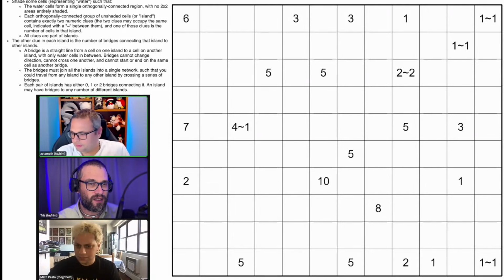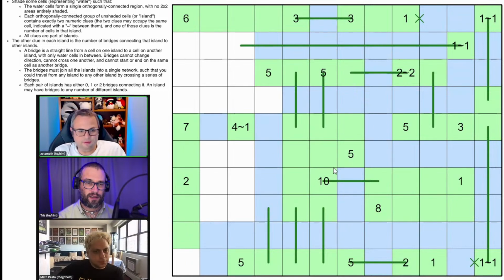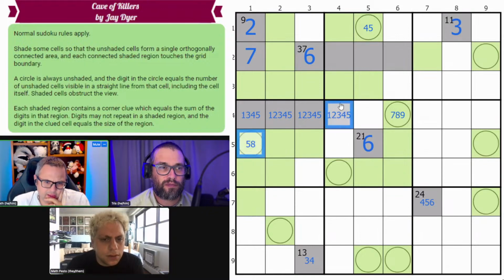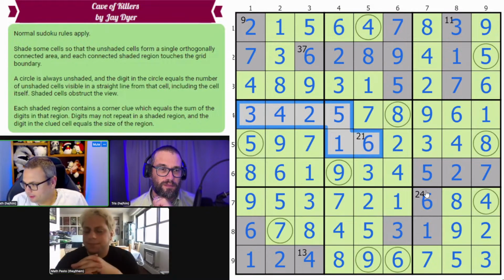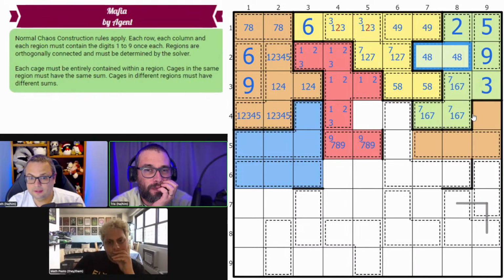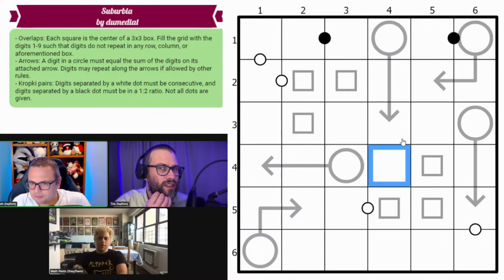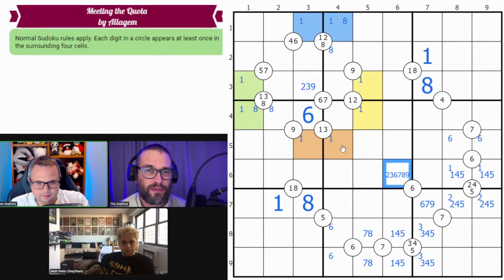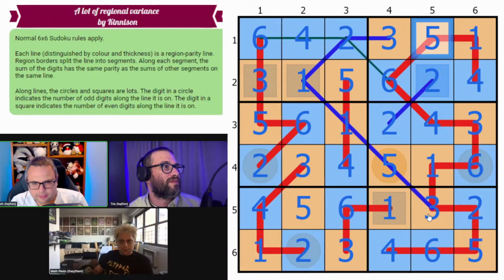zetamath sudoku stream feat. Math Pesto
Come chat with us as zetamath, Tris and Math Pesto solve puzzles and talk about setting!

Regular streams are on Fridays at 2 PM Central US Time (20:00 UTC; 5 AM Saturday AEST) and Sundays at 11 AM Central time (17:00 UTC; 2 AM Monday AEST). Additional streams on an ad hoc basis.

1. Shade some cells (representing "water") such that:
1a. The water cells form a single orthogonally-connected region, with no 2x2 areas entirely shaded.
1b. Each orthogonally-connected group of unshaded cells (or "island") contains exactly two numeric clues (the two clues may occupy the same cell, indicated with a "~" between them), and one of those clues is the number of cells in that island.
1c. All clues are part of islands.
2. The other clue in each island is the number of bridges connecting that island to other islands.
2a. A bridge is a straight line from a cell on one island to a cell on another island, with only water cells in between. Bridges cannot change direction, cannot cross one another, and cannot start or end on the same cell as another bridge.
2b. Each pair of islands has either 0, 1 or 2 bridges connecting it. An island may have bridges to any number of different islands.
2c. The bridges must join all the islands into a single network, such that you could travel from any island to any other island by crossing a series of bridges.

Shade some cells so that the unshaded cells form a single orthogonally connected area, and each connected shaded region touches the grid boundary.

A circle is always unshaded, and the digit in the circle equals the number of unshaded cells visible in a straight line from that cell, including the cell itself. Shaded cells obstruct the view.

Each shaded region contains a corner clue which equals the sum of the digits in that region. Digits may not repeat in a shaded region, and the digit in the clued cell equals the size of the region.

Normal Chaos Construction rules apply. Each row, each column and each region must contain the digits 1 to 9 once each. Regions are orthogonally connected and must be determined by the solver.

Each cage must be entirely contained within a region. Cages in the same region must have the same sum. Cages in different regions must have different sums.

- Overlaps: Each square is the center of a 3x3 box. Fill the grid with the digits 1-9 such that digits do not repeat in any row, column, or aforementioned box.
- Arrows: A digit in a circle must equal the sum of the digits on its attached arrow. Digits may repeat along the arrows if allowed by other rules.
- Kropki pairs: Digits separated by a white dot must be consecutive, and digits separated by a black dot must be in a 1:2 ratio. Not all dots are given.